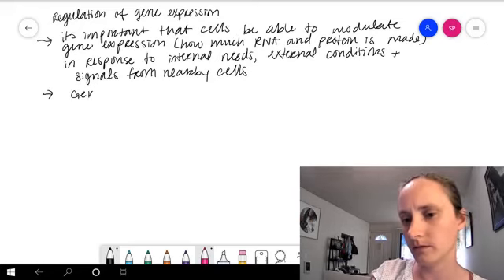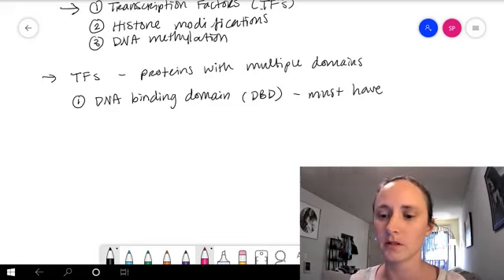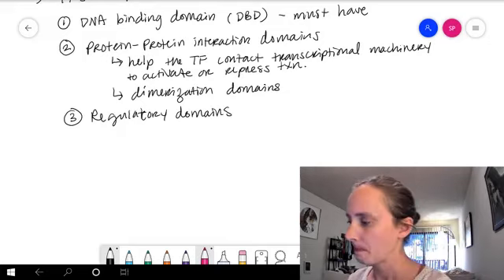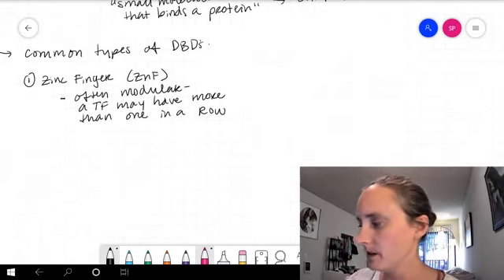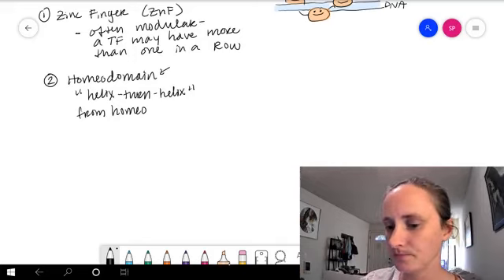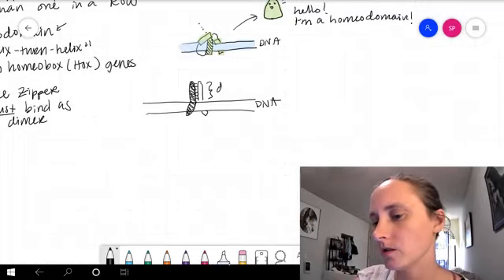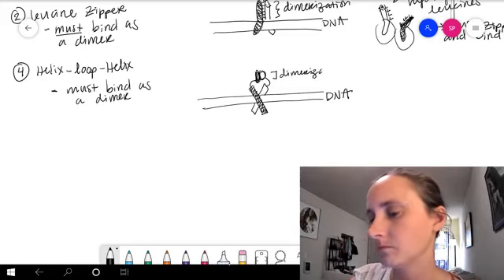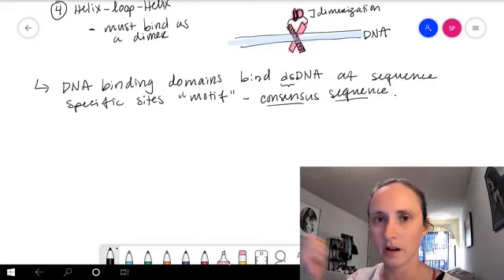Gene expression 1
Week 2_T 1/2